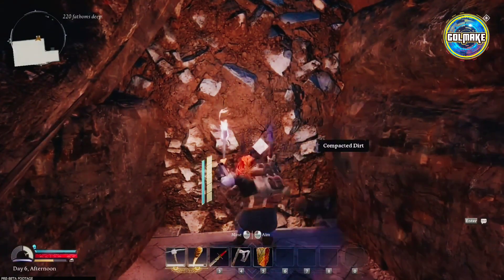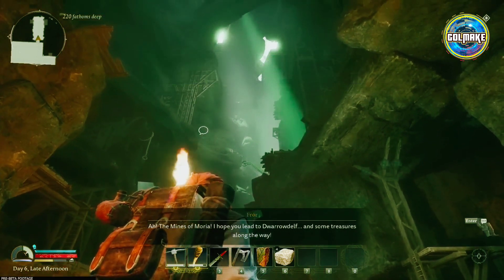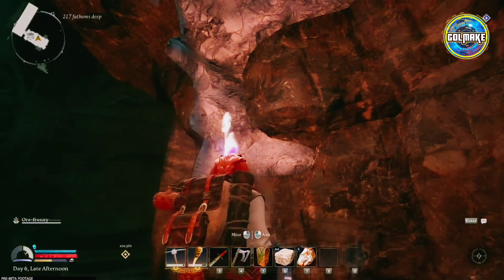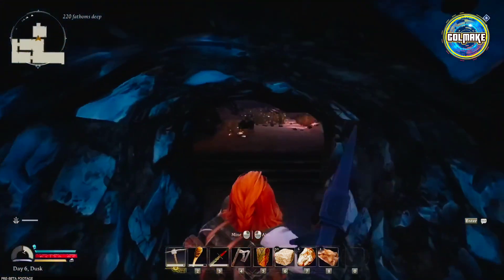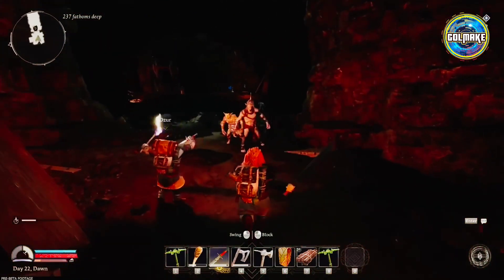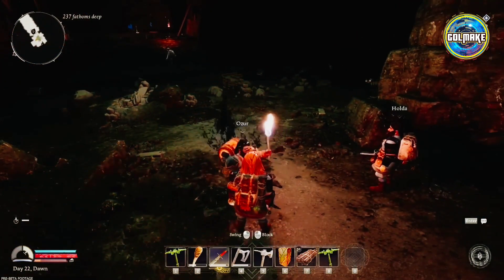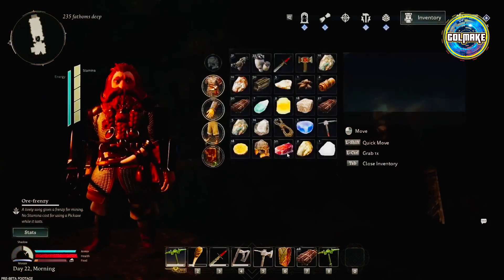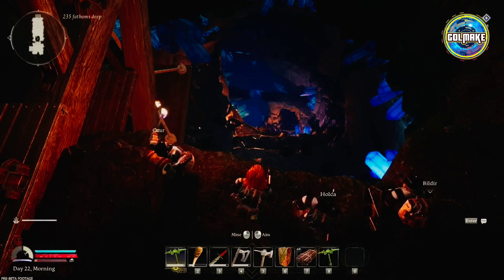The Lord of the Rings: Return to Moria - A Deep Dive into the Mines of Moria (2023)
The Lord of the Rings: Return to Moria - Everything You Need to Know (2023)

The Lord of the Rings: Return to Moria - Gameplay, Features, and Release Date (2023)
The Lord of the Rings: Return to Moria - Is it Worth Buying? (2023)

Return to Moria
MMORPG
Dwarves
Mines of Moria
2023